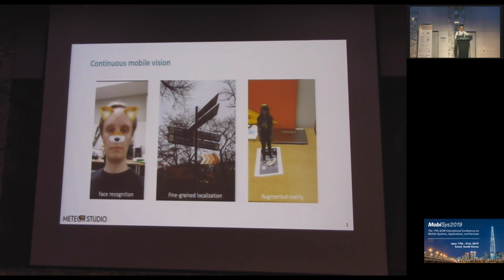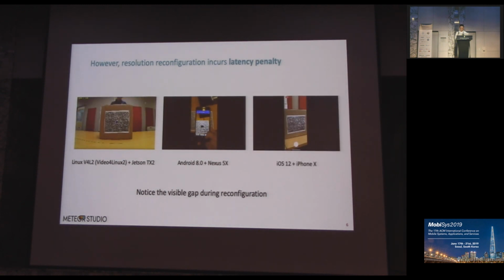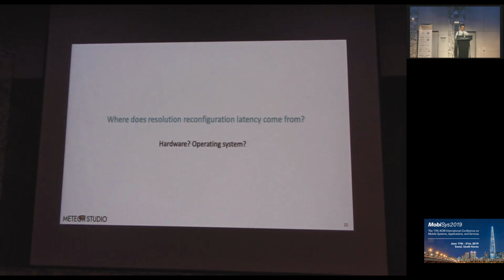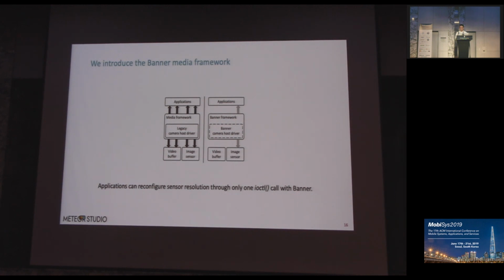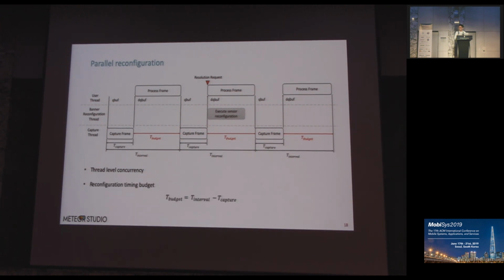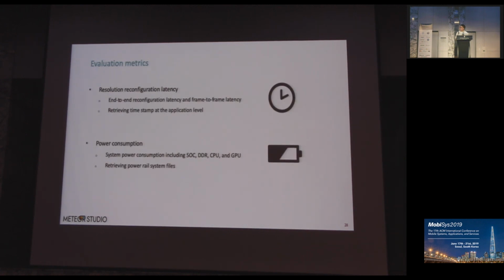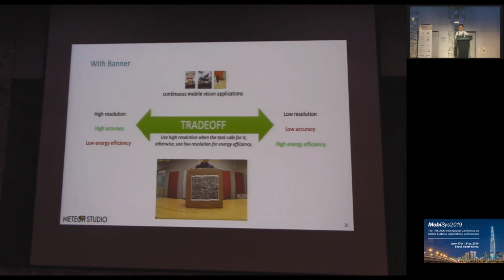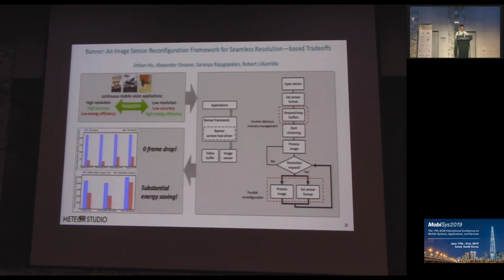MobiSys 2019 - Banner: An Image Sensor Reconfiguration Framework for Seamless Resolution